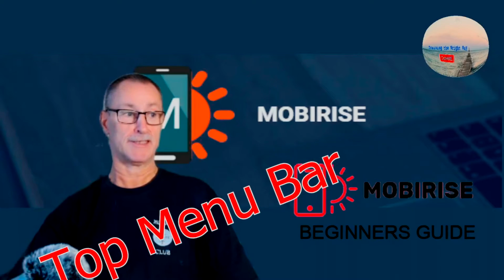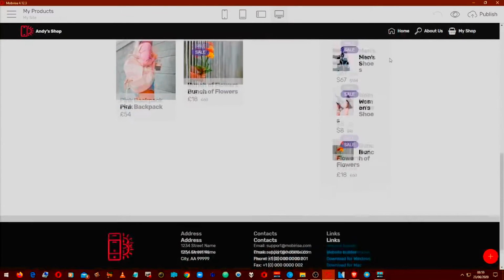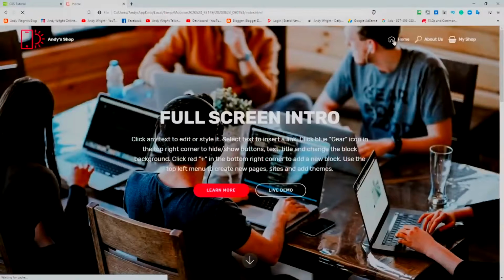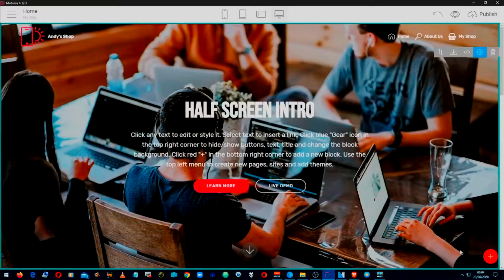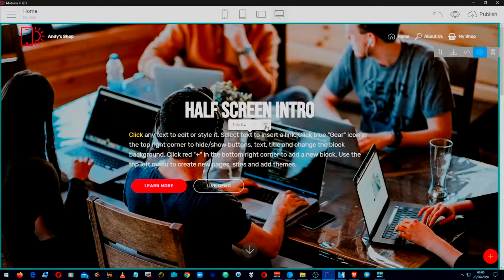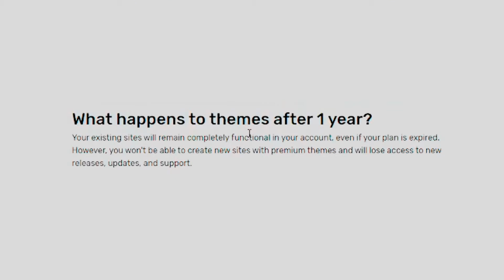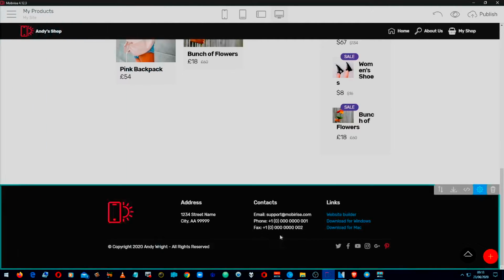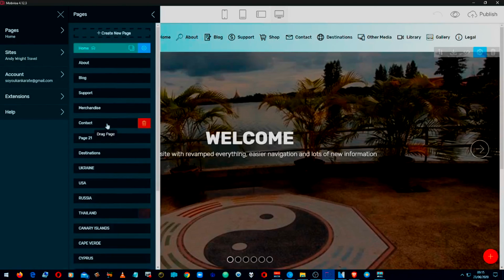Mobirise: Build your website the easy way - Issues/Problems and how to solve them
Part Four - Issues or Problems and how to solve them

Mobirise: Build your website the easy way - beginner's guide.   This freeware application can quickly drag and drop elements to make a website with no code, unless you wish to, and it's easy to use and learn.
CREDIT ROLL
WEBSITES

OR